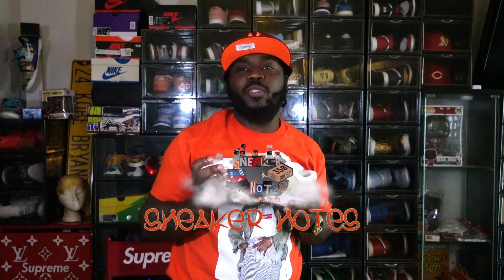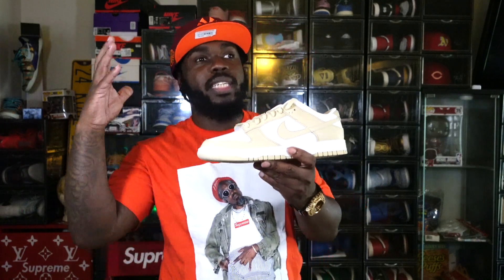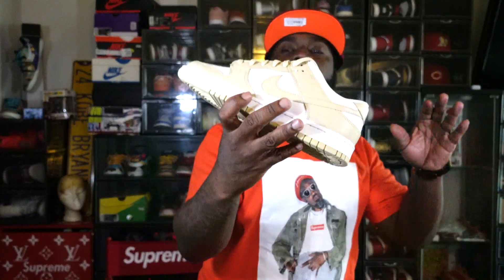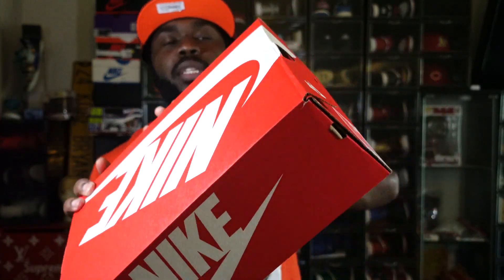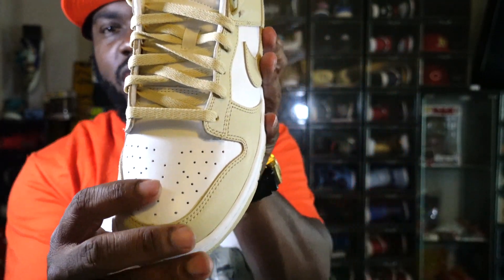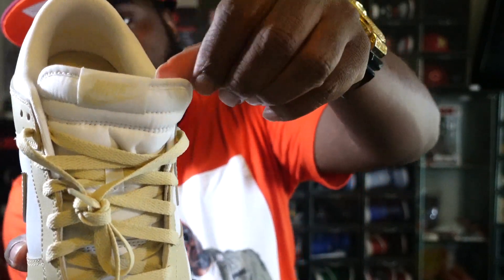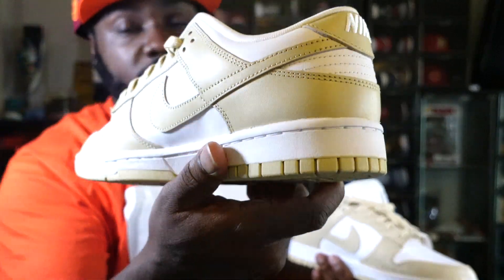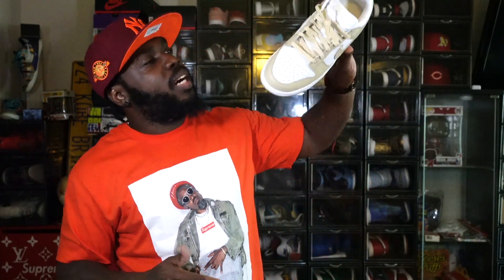NIKE DUNK LOW TEAM GOLD REVIEW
ANOTHER DUNK LOW TO REP YA SCHOOL OR COLOR 💪🏾 IN THIS 4K VIDEO I UNBOX AND REVIEW THE NEW DUNK LOW "TEAM GOLD"